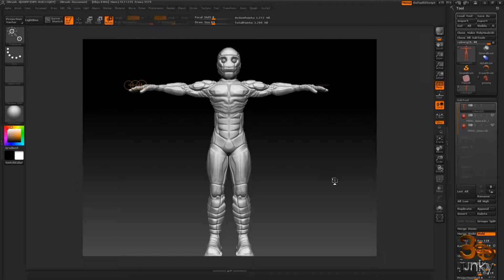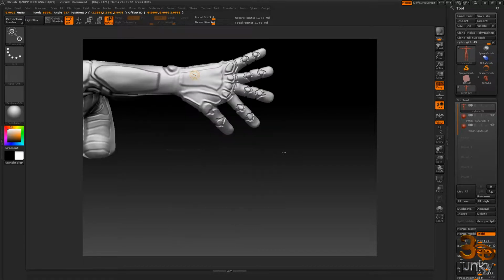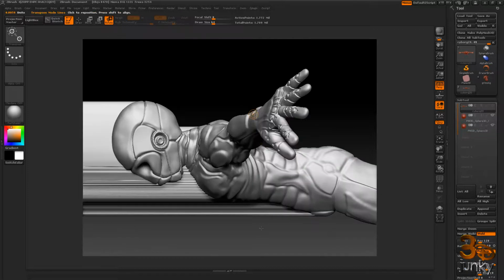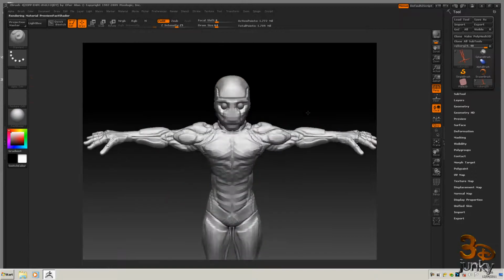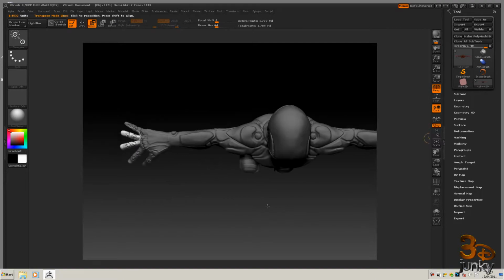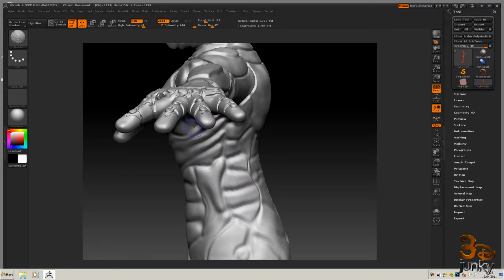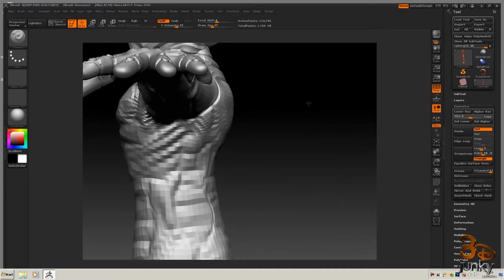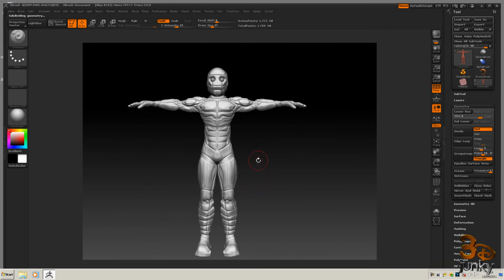Game_character_26_Model_Cleanup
More cleaning of the model :)